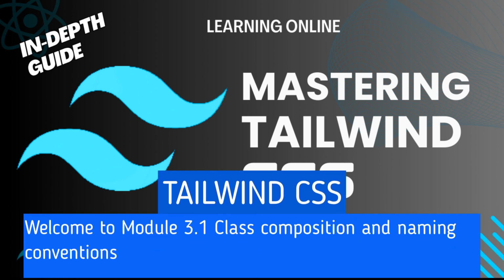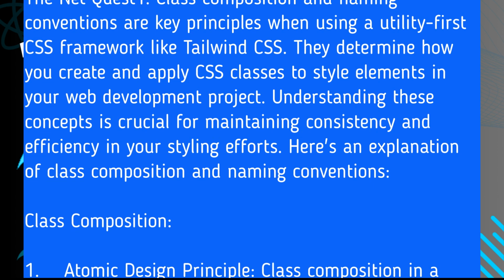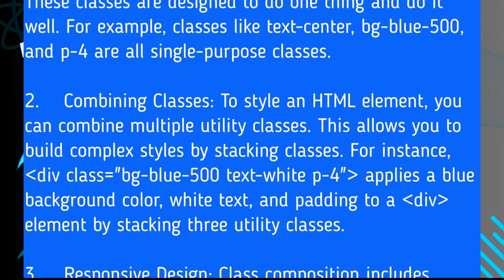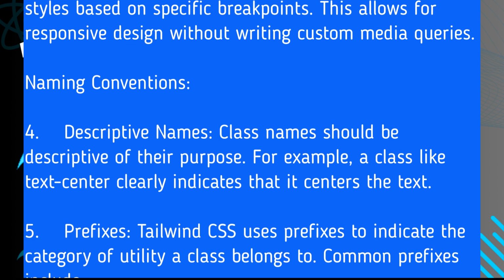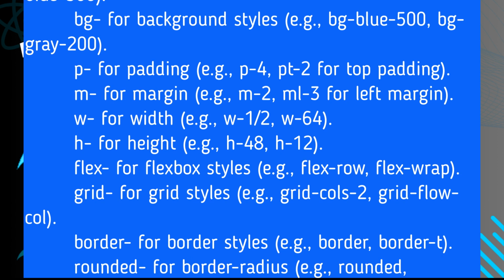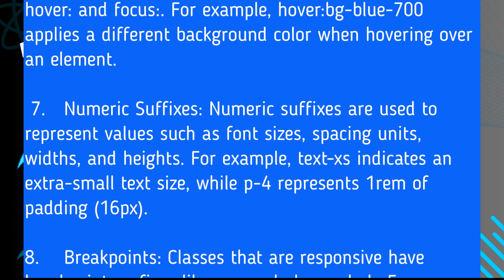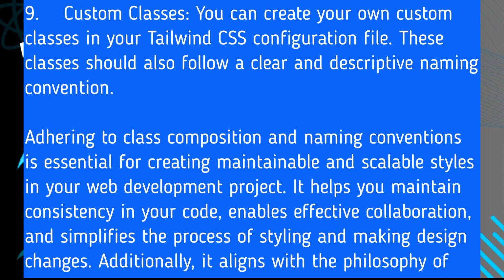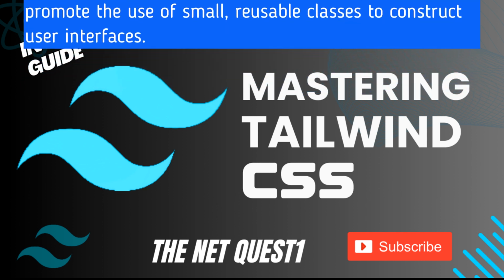Mastering Tailwind CSS - An In-Depth Guide | TailwindCSS Class composition and naming conventions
Adhering to class composition and naming conventions is essential for creating maintainable and scalable styles in your web development project. It helps you maintain consistency in your code, enables effective collaboration, and simplifies the process of styling and making design changes. Additionally, it aligns with the philosophy of utility-first CSS frameworks like Tailwind CSS, which promote the use of small, reusable classes to construct user interfaces.